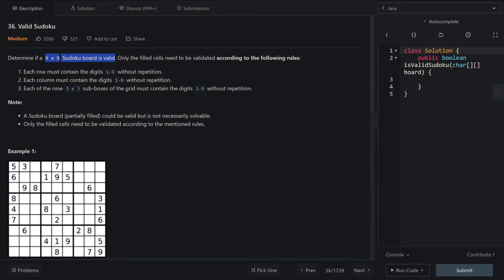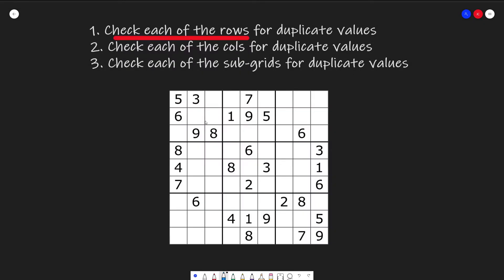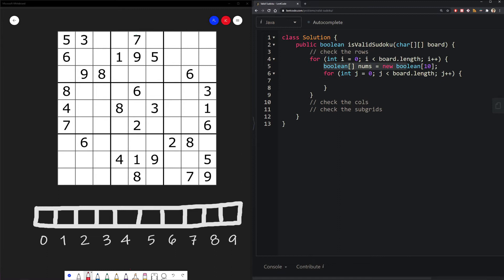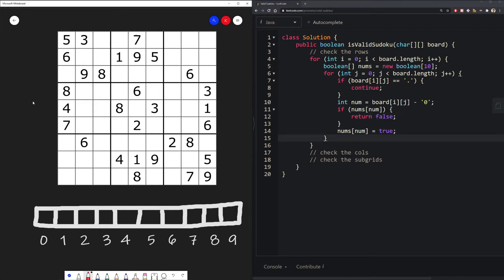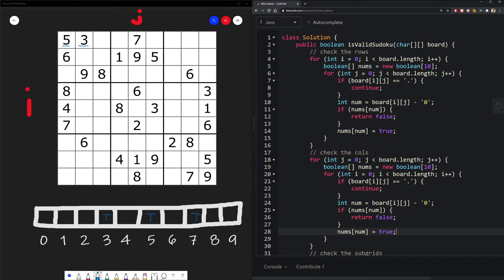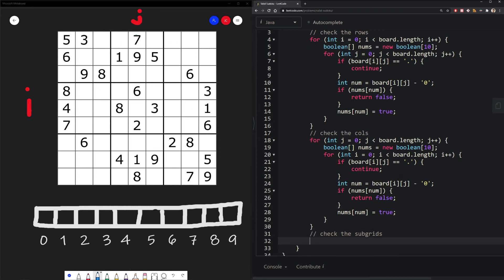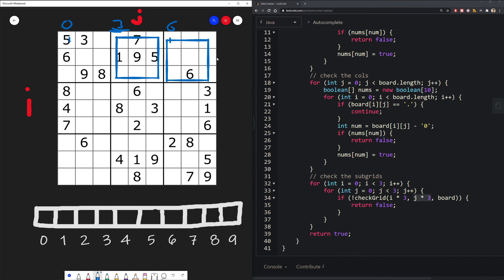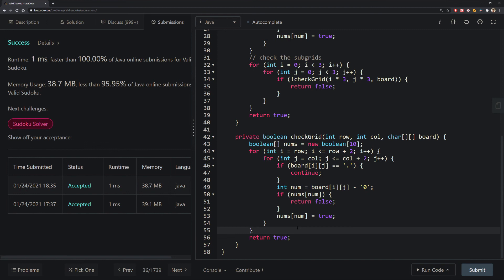Valid Sudoku Leet Code Question Explained | Matrix Navigation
In this video we will look at solving the Lowest Common Acestor of a Binary Tree Leet Code Problem.

On the high level the problem seems easy, but the real challenge is to see if we know how to manipulate a matrix well enough to solve the question.

00:00: Introduction
00:32: Leet Code Problem + Examples
01:46: Steps to solve the problem
03:40: Live Code check row
07:20: Live Code check column
09:06: Live Code check sub-matrix